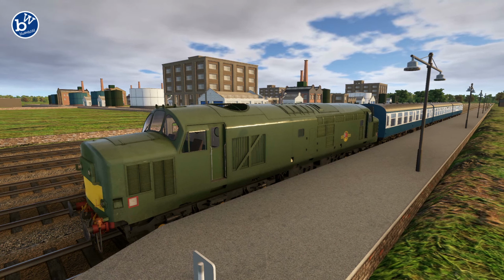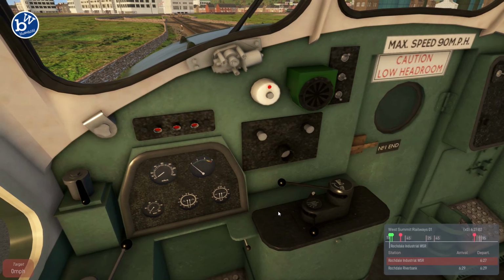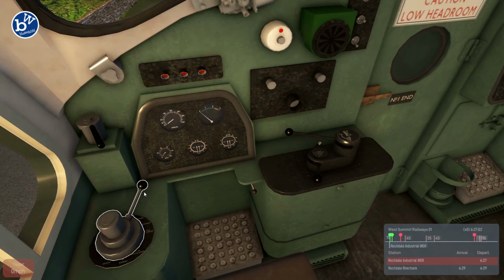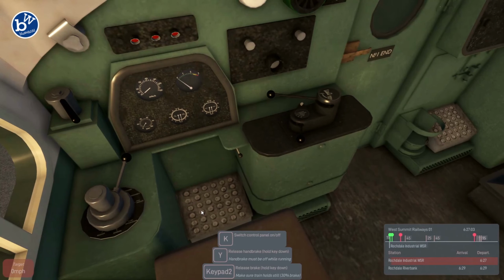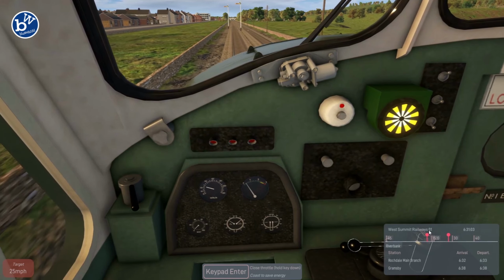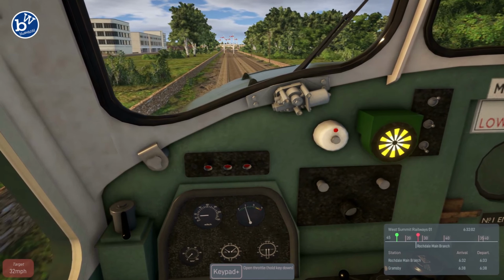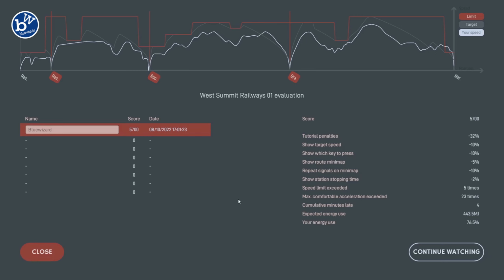Diesel Railcar Simulator - Fast Slow Fast Slow - Modded route - Solaris West Summit Railways 01